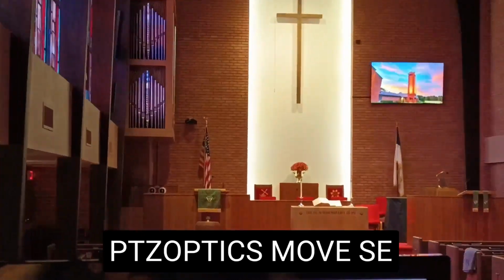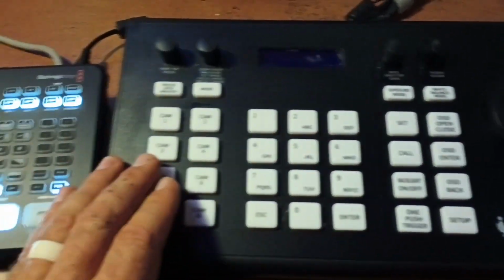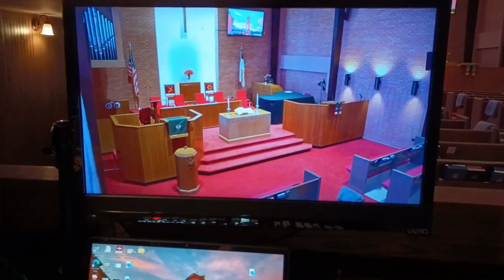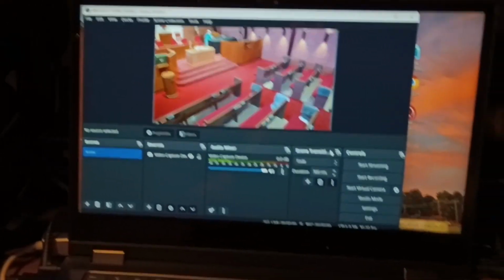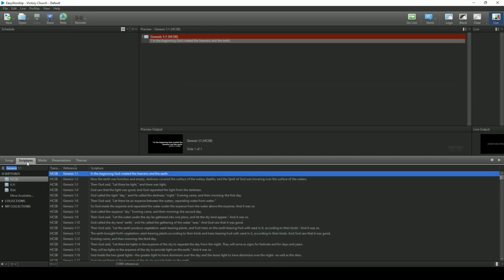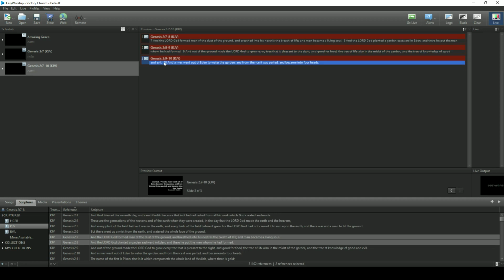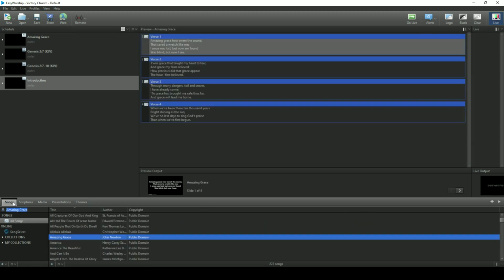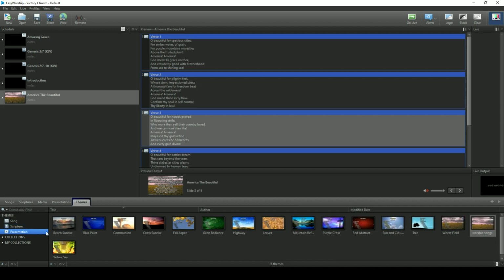FPC Magnolia PTZOPTICS, Blackmagic, JBL CBT100 Dynacord Design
Training for new PTZ camera system and audio system.